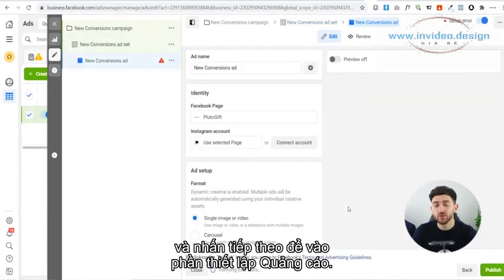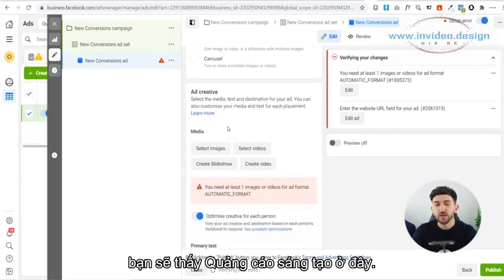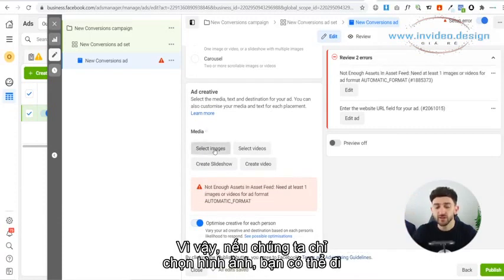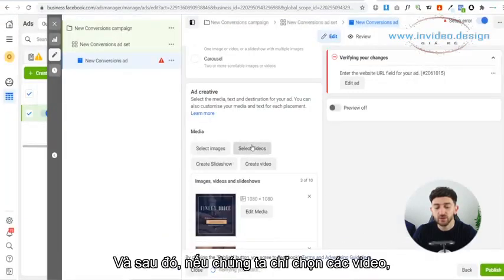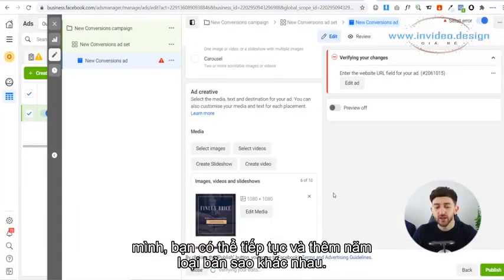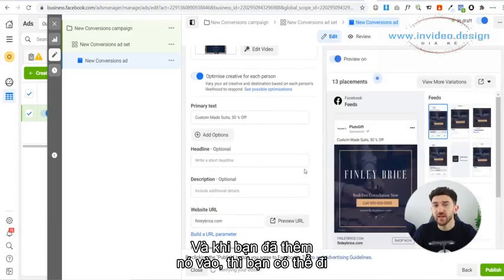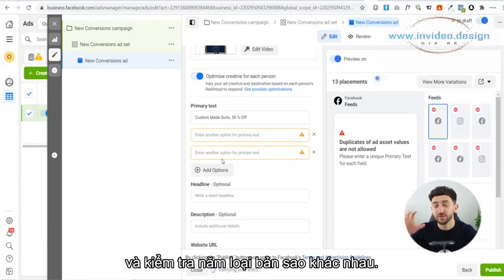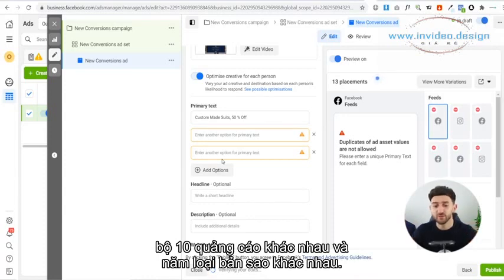Chiến lược quảng cáo trên Facebook 2022: 10 mẹo hàng đầu + MIỄN PHÍ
Trong video này, chúng tôi sẽ giới thiệu cho bạn TOP 10 chiến lược quảng cáo đã được thử nghiệm và thử nghiệm mà bạn có thể sử dụng để phát triển doanh nghiệp của mình vào năm 2022. Không chỉ vậy, chúng tôi cũng sẽ chia sẻ các mẫu có sẵn để sử dụng cho quảng cáo hoạt động vào năm 2022.

Đây là những gì chúng tôi sẽ đề cập:

0:00- Giới thiệu
0:18- Chiến lược quảng cáo Facebook #1: Sử dụng đúng mục tiêu chiến dịch
0:55- Chiến lược quảng cáo trên Facebook #2: Không cần nhắm mục tiêu siêu hẹp
1:20- Chiến lược quảng cáo trên Facebook #3: Bắt đầu với việc tối ưu hóa ngân sách chiến dịch
4:32- Chiến lược quảng cáo trên Facebook #3: Bắt đầu với vị trí tự động
3:09- Chiến lược quảng cáo trên Facebook #5: Sử dụng quảng cáo động
4:58- Chiến lược quảng cáo trên Facebook #6: Sử dụng quảng cáo ngắn và hấp dẫn
5:30- Chiến lược quảng cáo Facebook #7: Ưu tiên thiết bị di động
6:04- Ví dụ về quảng cáo trên Facebook hoạt động hiệu quả nhất
8:54- Chiến lược quảng cáo trên Facebook #9: Sử dụng quan hệ đối tác thương hiệu
9:28- Chiến lược quảng cáo trên Facebook #9: Theo dõi số liệu phù hợp
10:24- 5 lỗi Quảng cáo Facebook cần tránh năm 2022

Chỉnh sửa video chuyên nghiệp là kênh Youtube mình lập ra để chia sẻ những kiến thức, kỹ năng về chỉnh sửa và biên tập video sao cho đơn giản và dễ dàng nhất có thể Đăng ký kênh Chỉnh sửa video chuyên nghiệp để liên tục nhận cập nhật những nội dung hay nhất về chỉnh sửa video